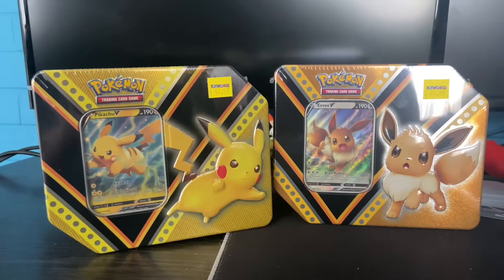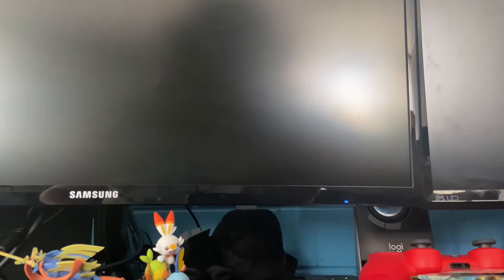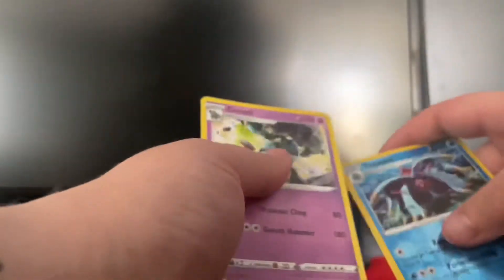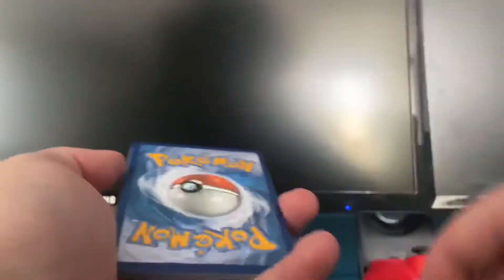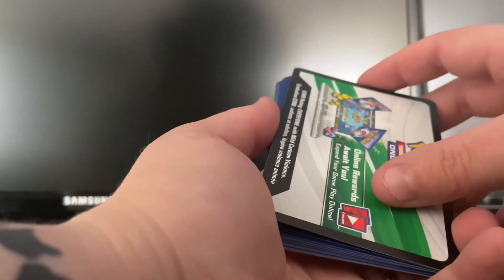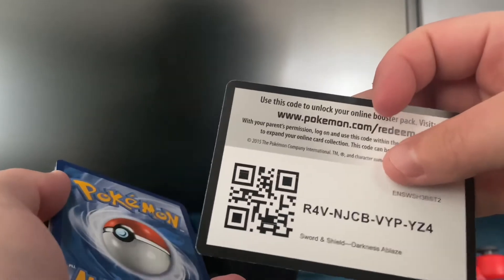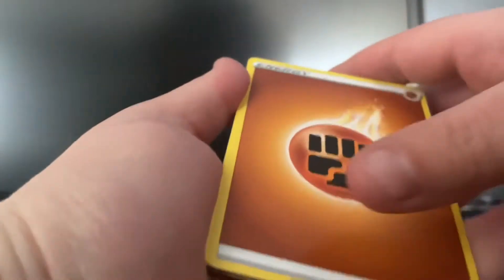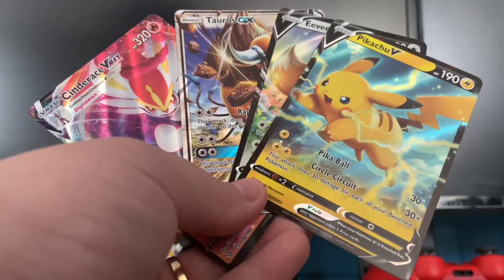Pokemon TCG: Pikachu & Eevee V Power Tin - Opening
Everything I use to make my video's
Capture Card Elgato Capture HD

Audio
Blue - Snowball Gloss Black Microphone